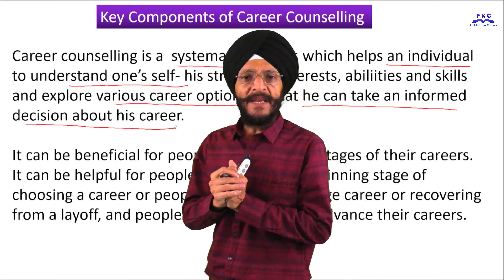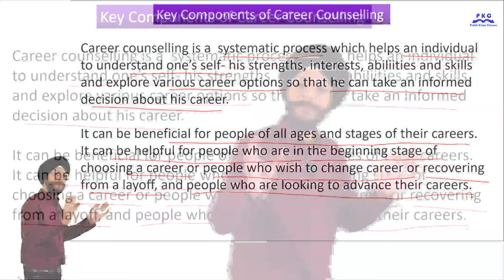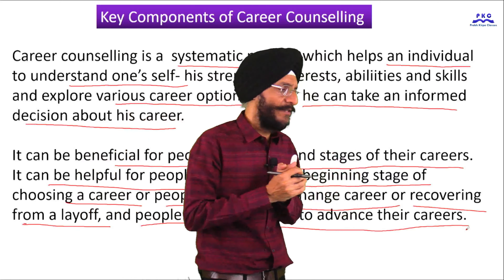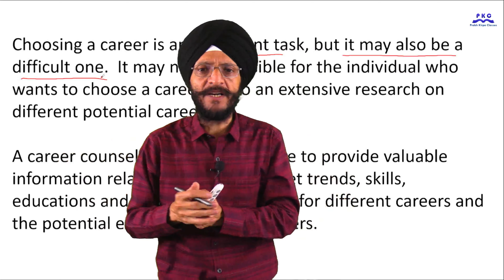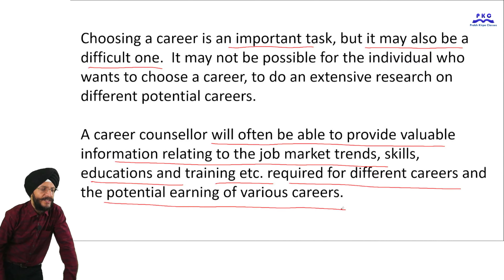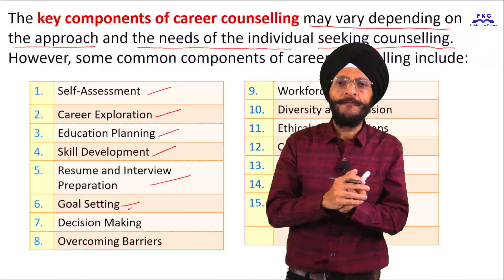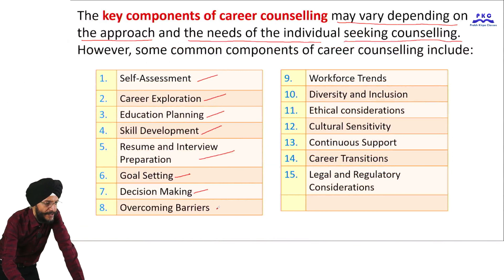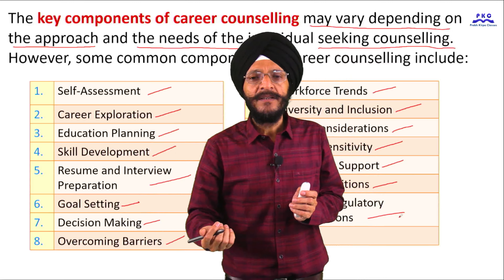Key Components of Career Counselling